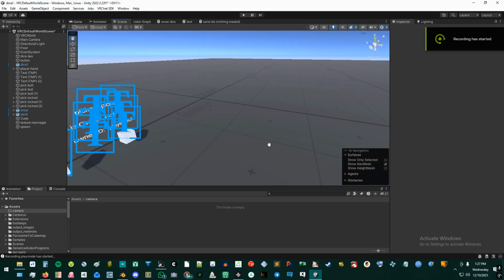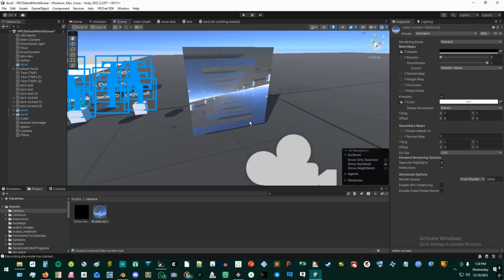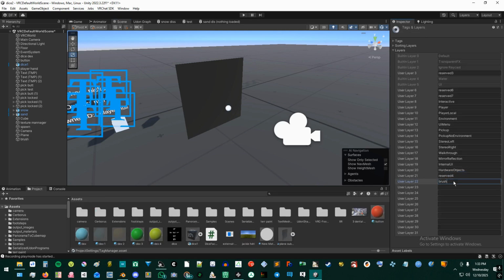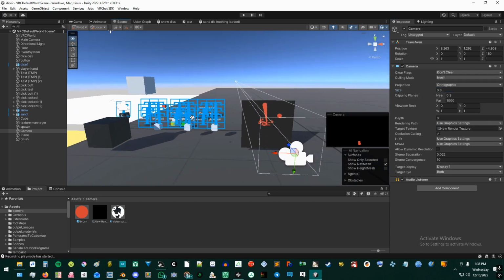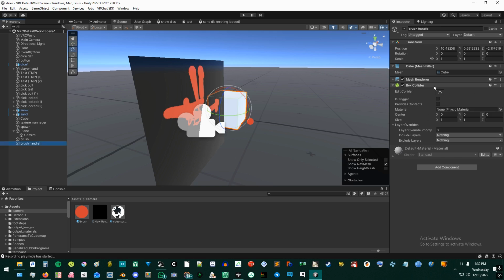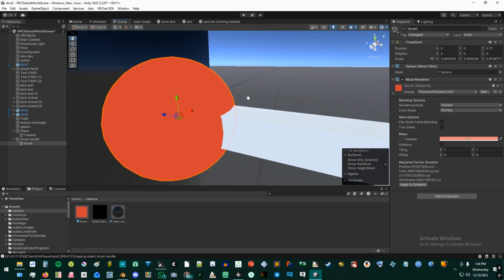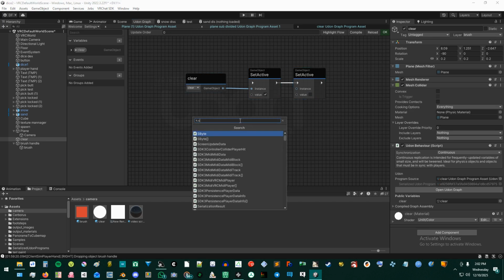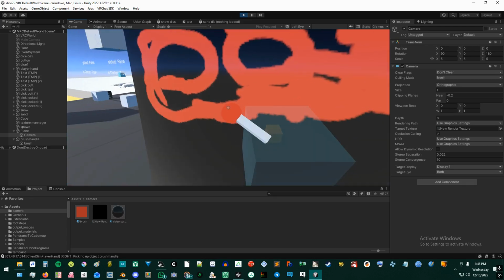VRC paint, canvas, camera and render texture Tutorial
how to make paint brushes, canvases and camera feeds for vr chat with udon